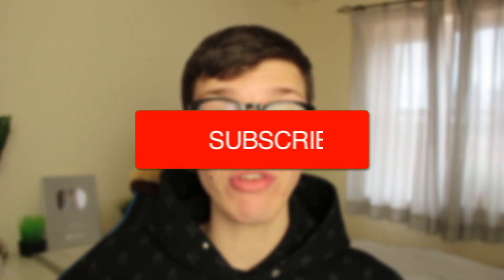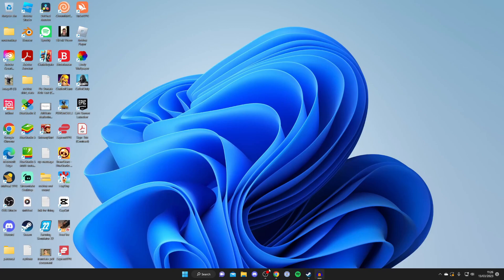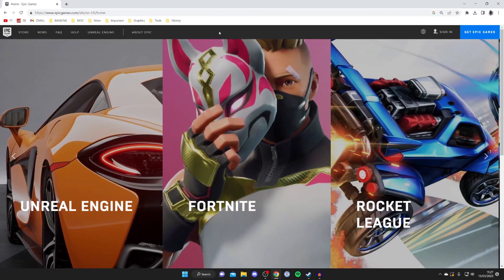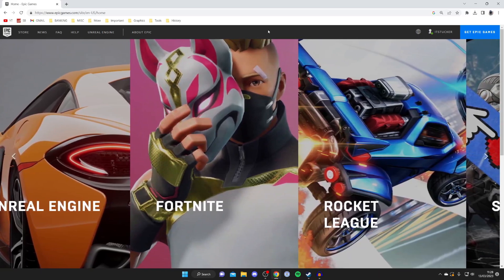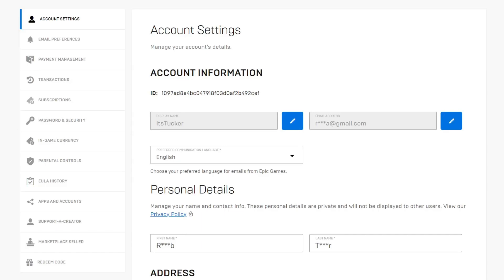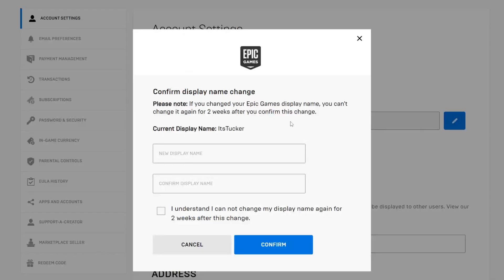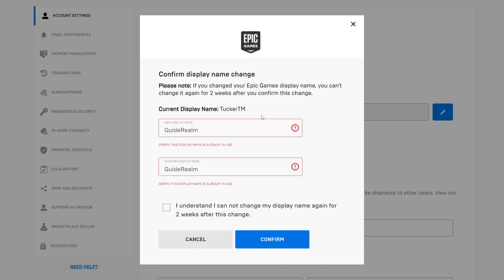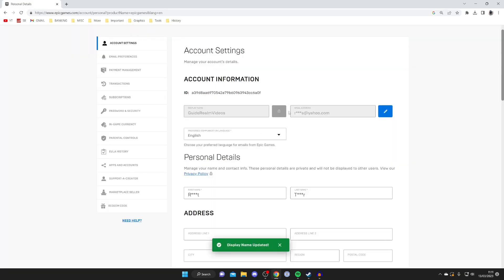How To Change Fortnite Name - Full Guide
I show you how to change name on fortnite abd how to change fortnite name in this video. For more videos like how to change your name on fortnite

GuideRealm